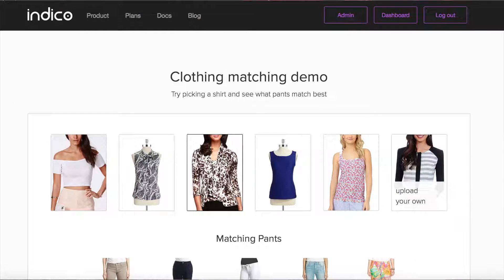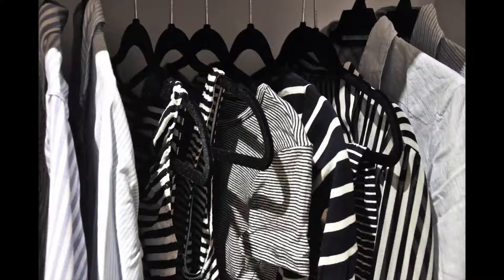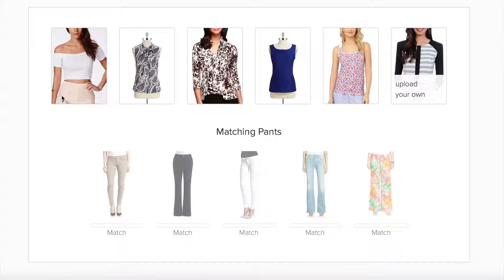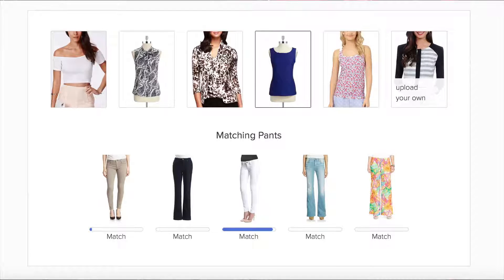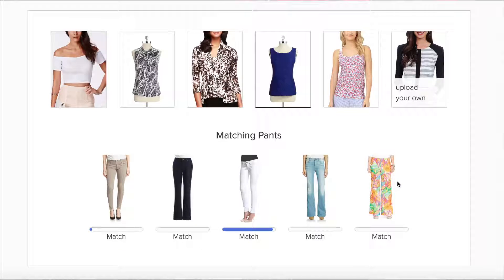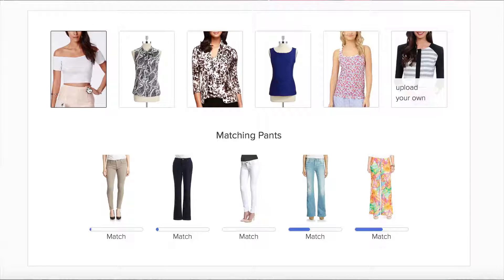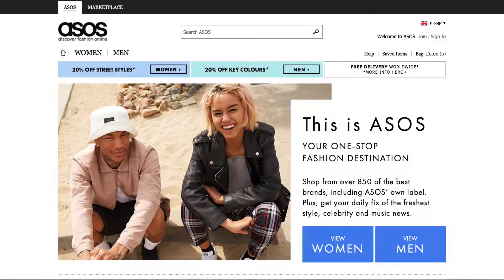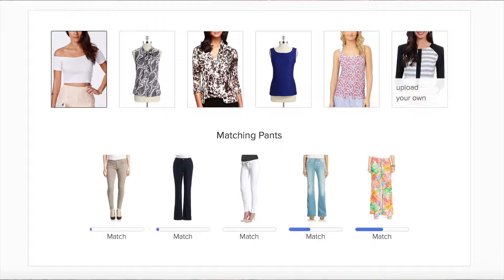Fashion Matching Demo with indico - Ep. 27 Part 2 (Deep Learning SIMPLIFIED)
Online clothing stores typically recommend products by simply analyzing the past purchasing behaviors of their customers. Deep learning is currently revolutionizing this paradigm by using algorithms to determine which fashion items are likely to match from a human’s point of view. indico a group of Deep Learning innovators from Boston, MA has built a demo on fashion-matching built using their Custom collections API. In Part 1, you were introduced to Transfer Learning. In this video, we present the demo on Fashion matching, presented by Amanda Sivaraj of indico.

Credits
Nickey Pickorita (YouTube art) -